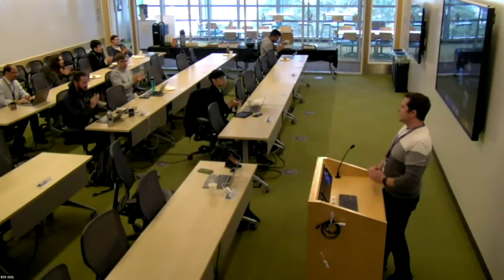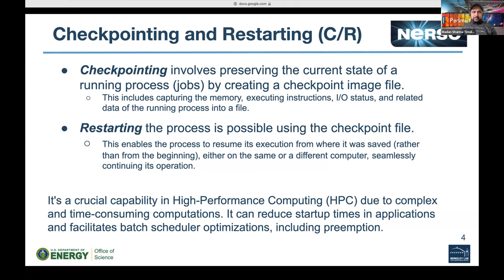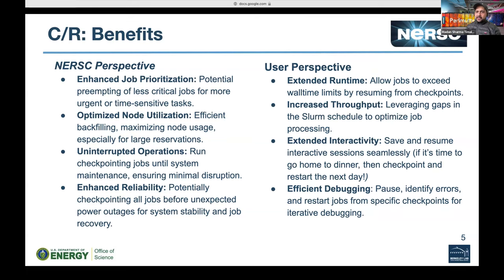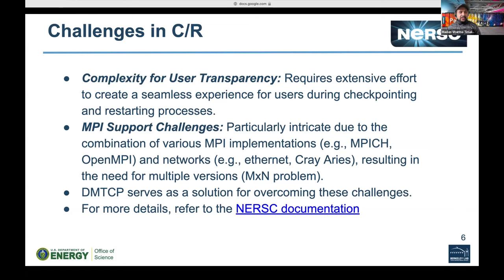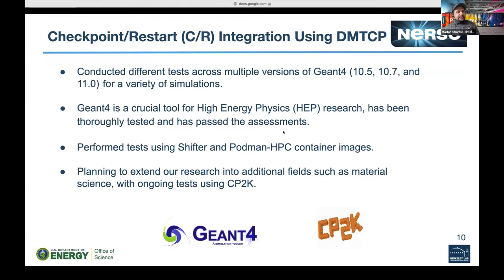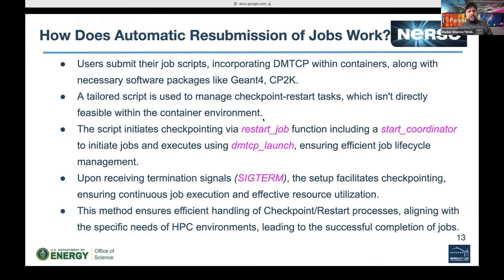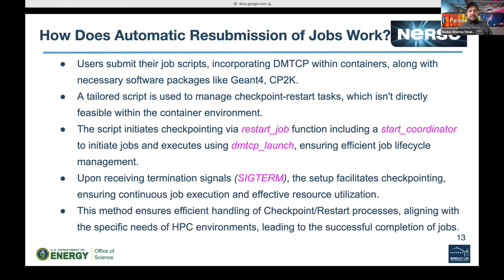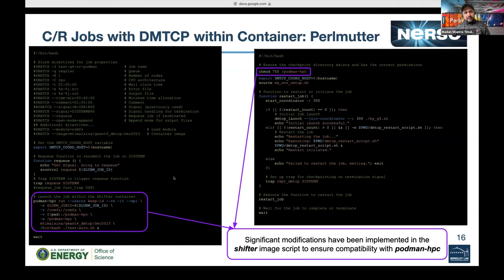Data Day 2024, Day1: Science Applications Checkpoint Restart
Presenter: Madan Timalsina